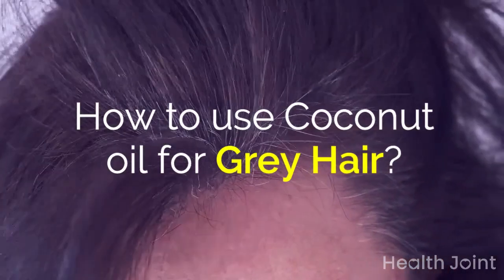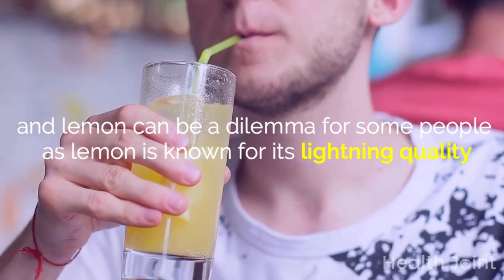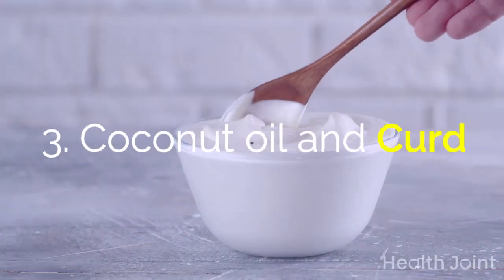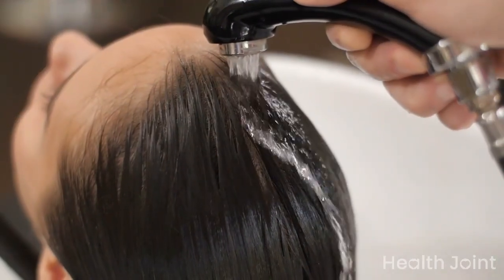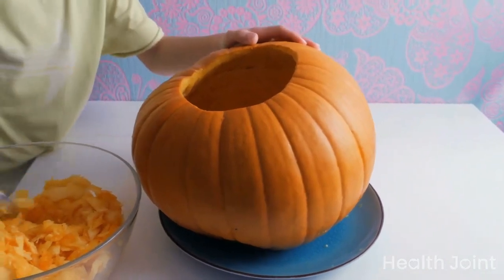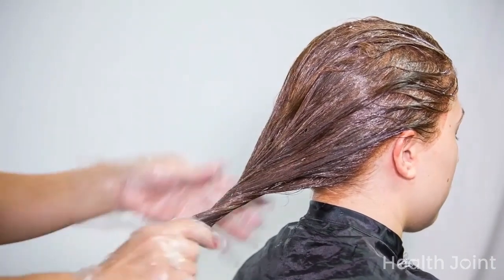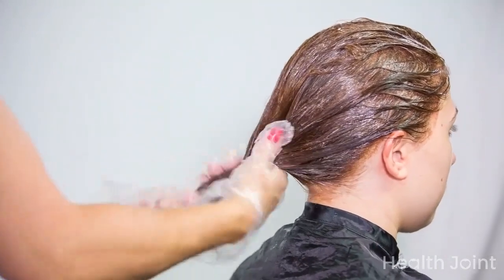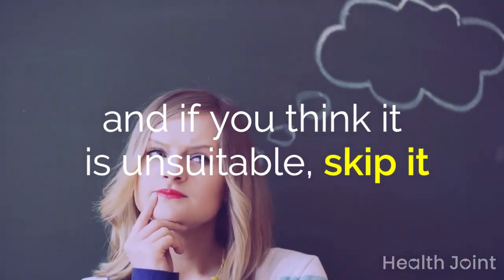Grey to Black Hair? How to use Coconut oil for Grey Hair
How to use Coconut oil for Grey Hair @healthjoint124